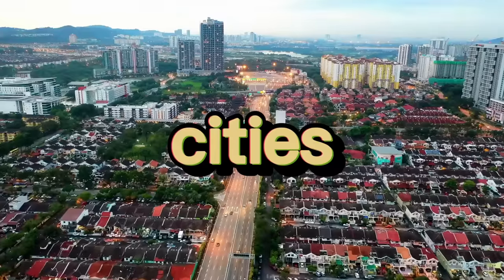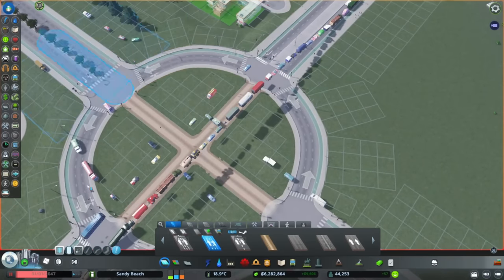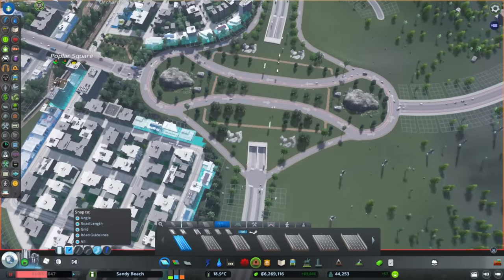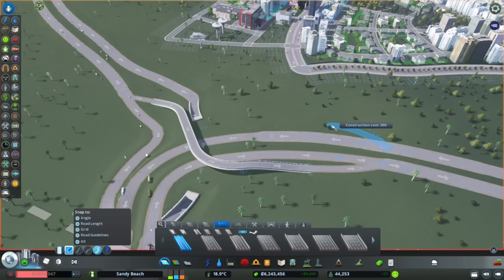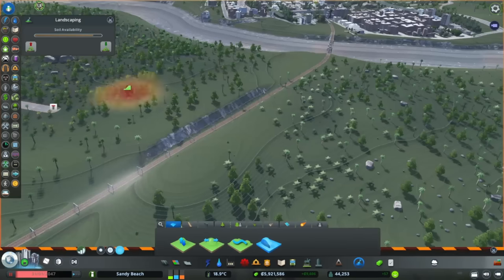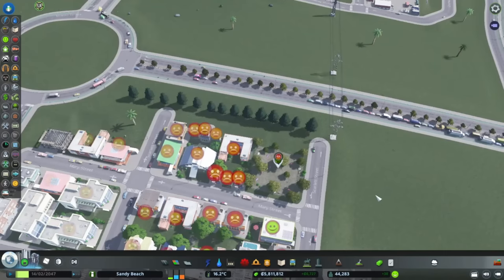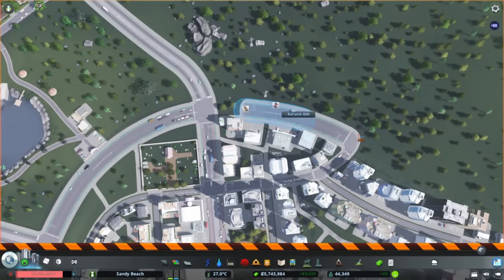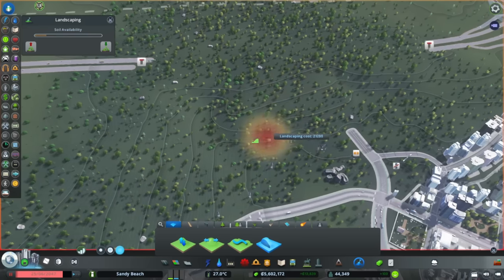Why You Should DELETE Your Starting Highway (Cities Skylines Beginners Guide)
When you start a new city in Cities Skylines, you're almost always given a starting highway to build your city around, this encourages players to create their starting layout around the highway, which can lead to the city being cut in half by the starting highway, this makes creating a well-connected walkable city difficult. Today we will be deleting our starting highway and replacing it with a boulevard with bike lanes, which will open up a bunch of new land for residential and commercial development and create new opportunities for improving traffic flow by bringing in connectivity and re-routing outside traffic to a bypass around the city.

In this easy-to-follow beginners guide, I'll show you the BEST way to start a brand new city 100% vanilla. If you're an ABSOLUTE BEGINNER, we will go over the basics of the game, from the starting road layout to zoning, services and how to make money in Cities Skylines. We will go over the next few milestones and what to do when you unlock each one.

This tutorial applies to both PC and console players, but I am playing on a PC so some things may be different if you're on PS4, Xbox, Switch, etc. I have a few visual mods installed to make the game look more visually appealing, but the gameplay itself is 100% vanilla base game.

Recommended Visual Mods (does not make any changes to core gameplay mechanics)